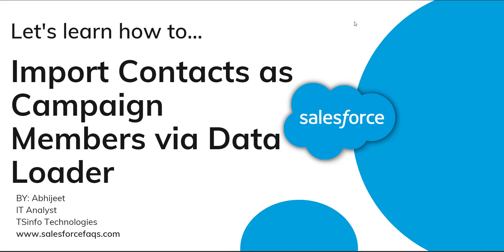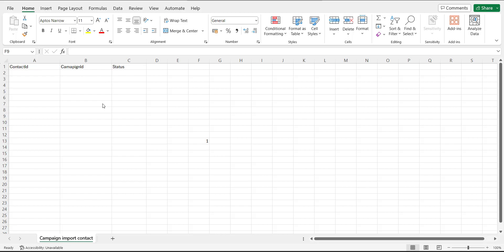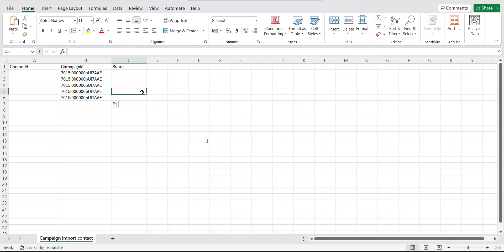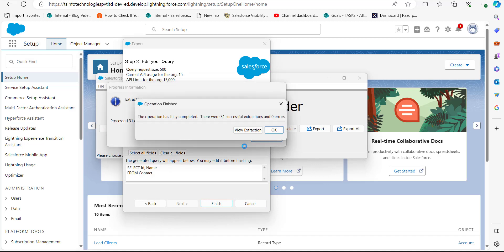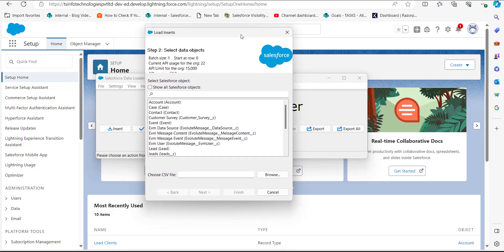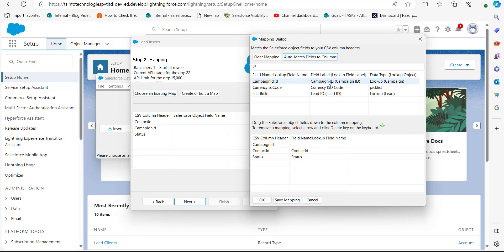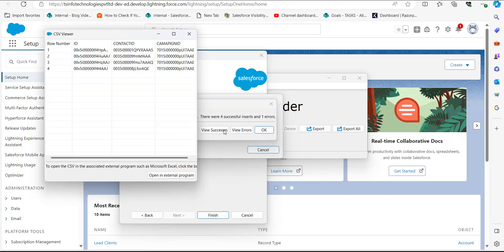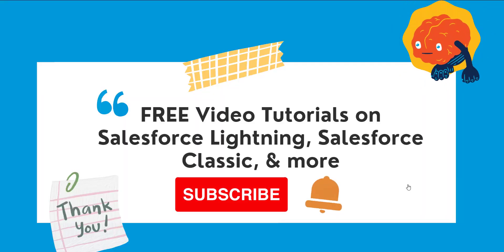Import contacts as campaign members via Salesforce data loader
In Salesforce, Data Loader is used to perform easy to complex data operations. This tool is efficient and capable of performing bulk data operations like insert, update, export, and delete.

Assigning members to the campaign is a crucial part of campaign management and its customization. In this video, I have explained the process of importing Contacts as Campaign Members with Data Loader in Salesforce.
Check out the complete step-by-step tutorial on How to import contacts as campaign members via data loader in Salesforce